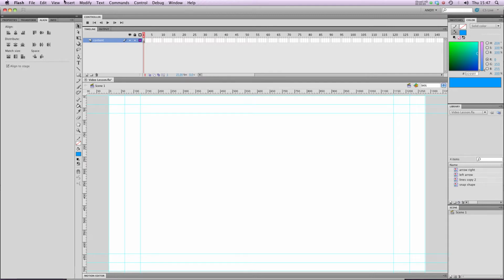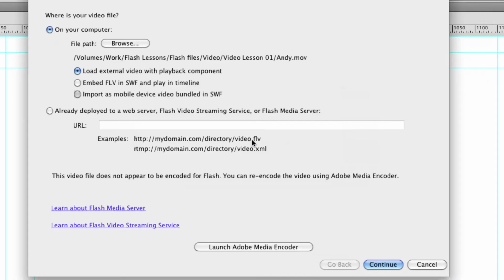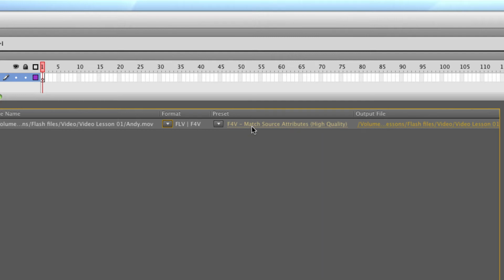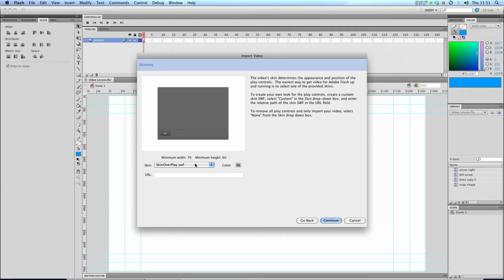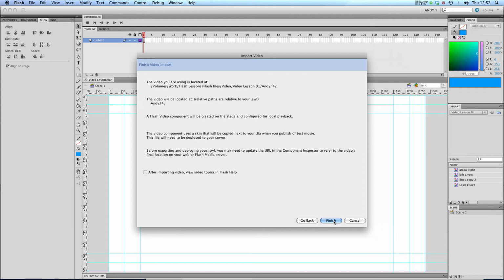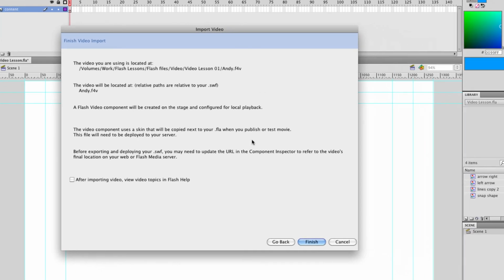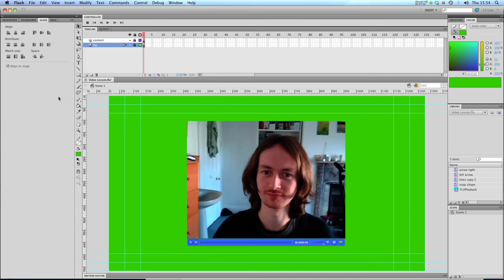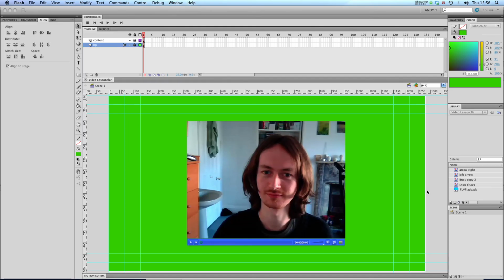Working with Video in Flash CS5 001 - Importing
A quick tutorial showing how to import video into Flash CS5.